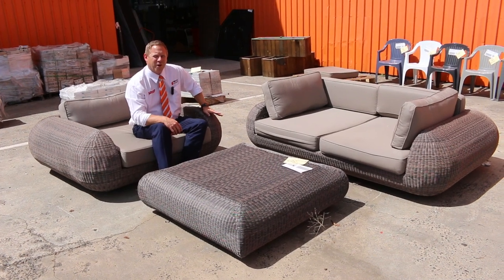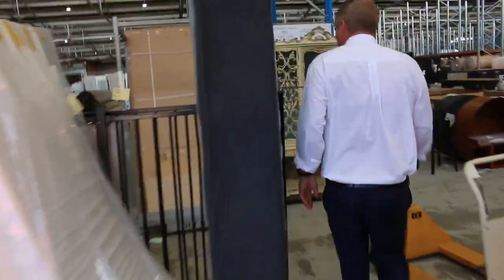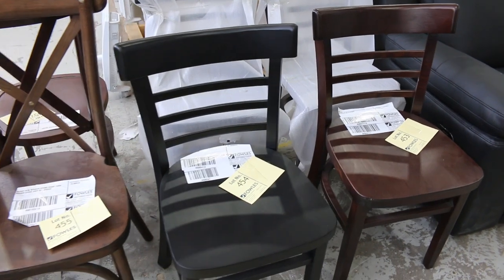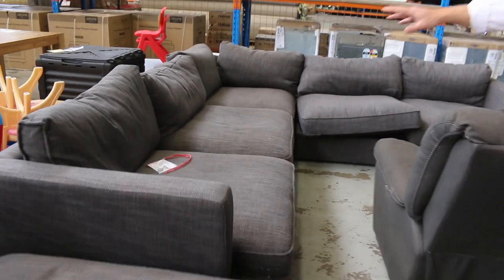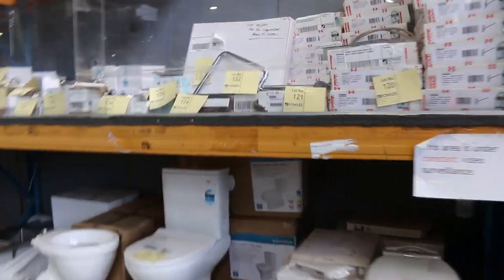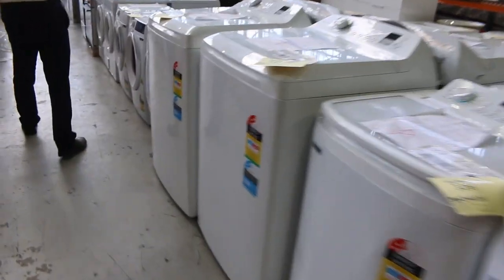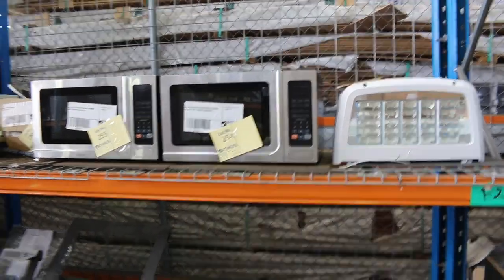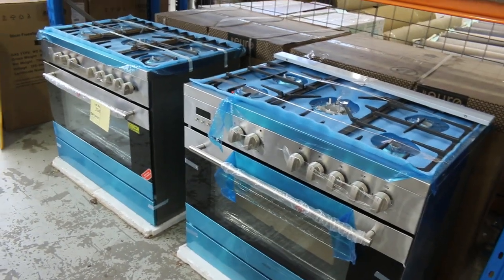Home Renovators Auction 9th Feb